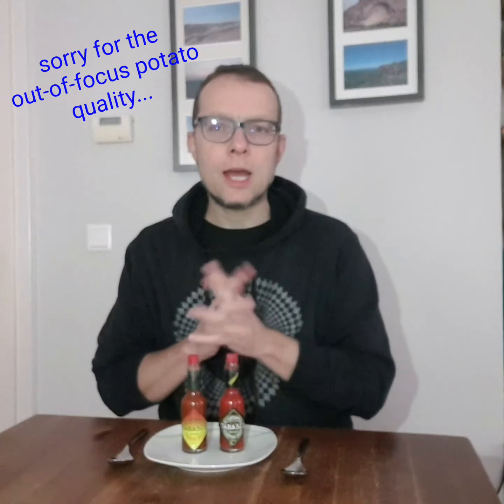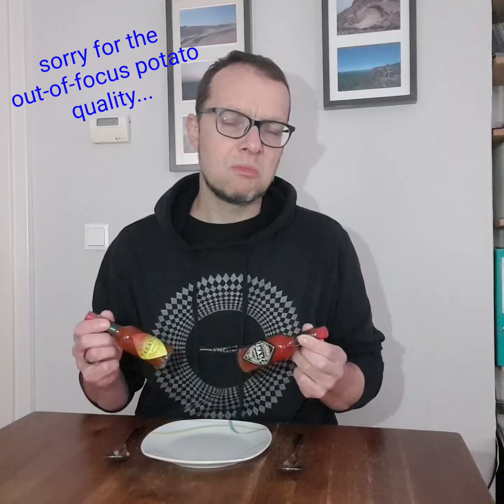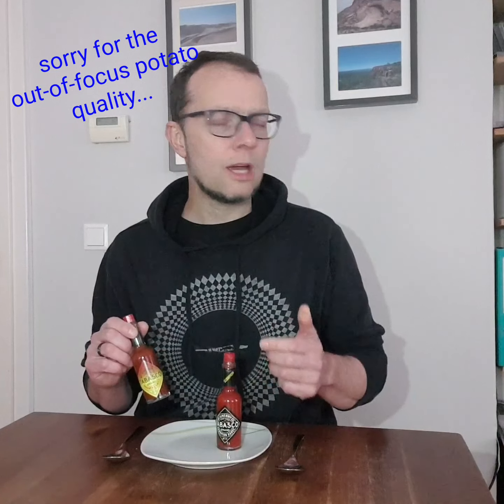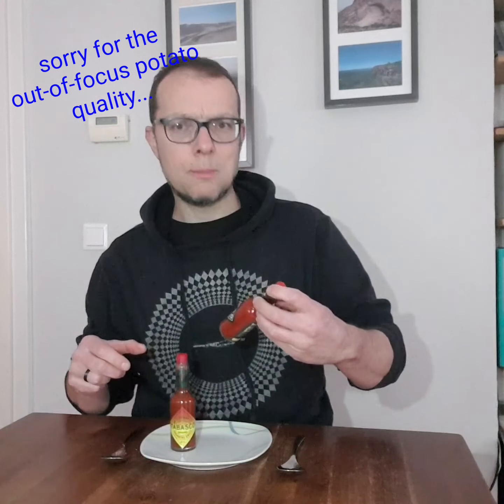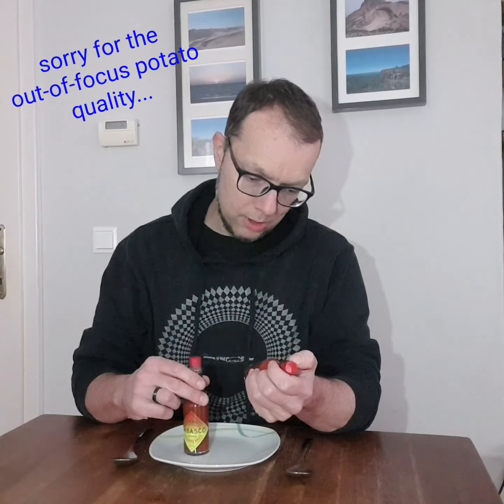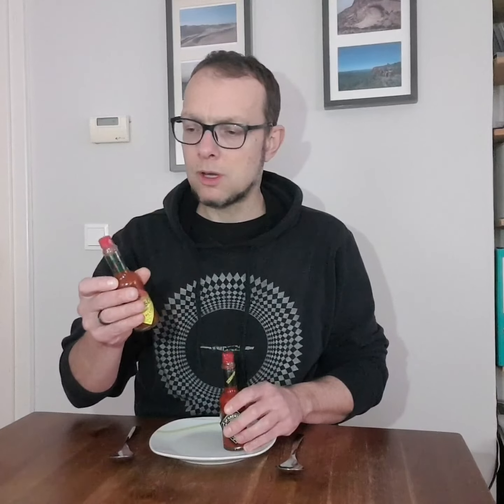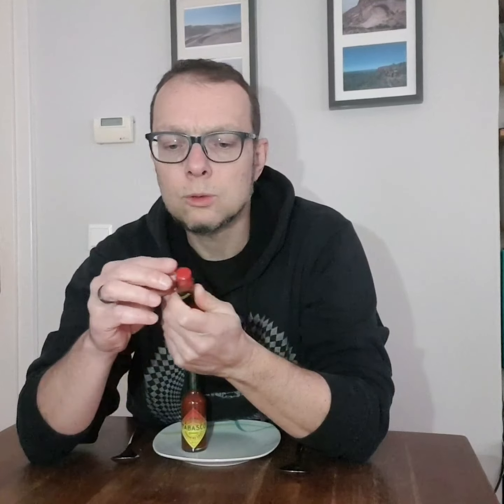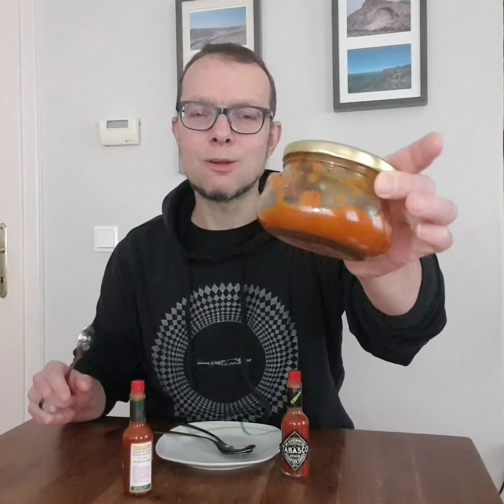Sauce Test level 1: Tabasco Habanero vs Scorpion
Trying out a new direction in my Hot-Stuff-Experiences:
Hot-Sauces :D

To get going, I try the 2 hottest Tabasco Flavors :
Habanero vs Scorpion.